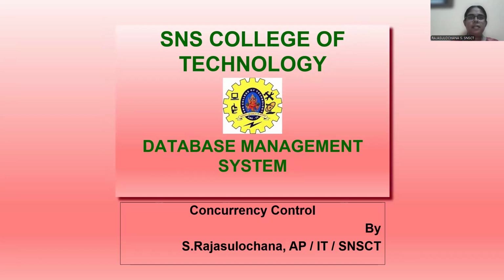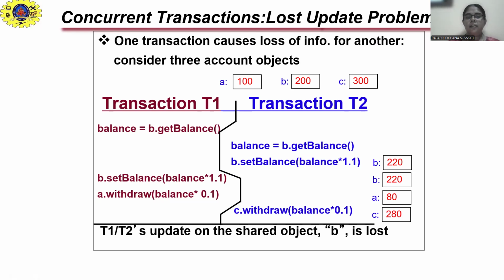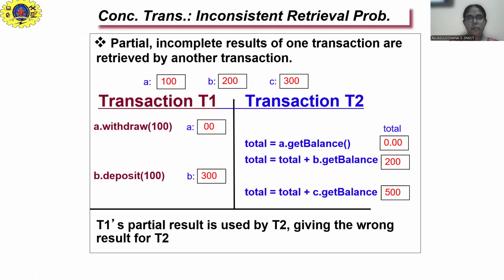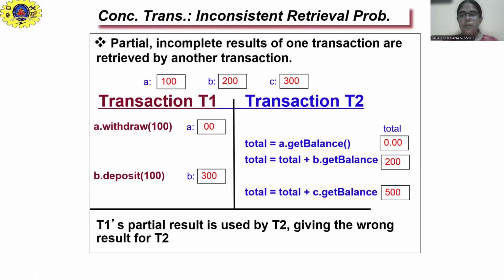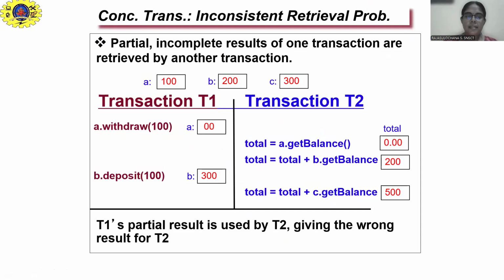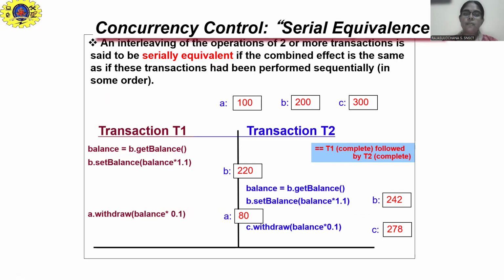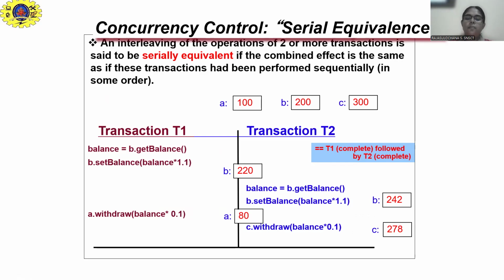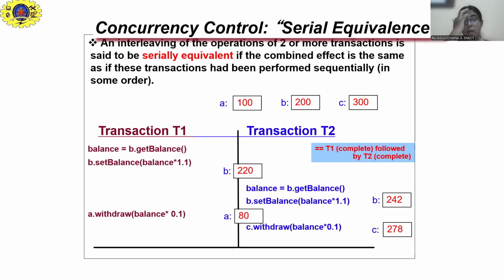Concurrency control | Database Management Systems | SNS Institutions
Concurrency Control ensures that simultaneous transactions on a DBMS do not interfere with each other. It also prevents common issues like dirty reads, lost updates, and non-repeatable reads. The key features include deadlock avoidance, ensuring serializability of transactions, and maintaining data integrity.